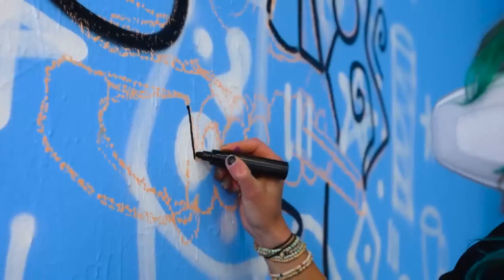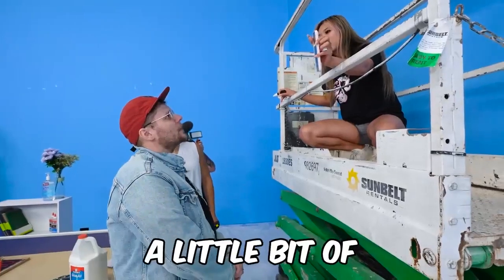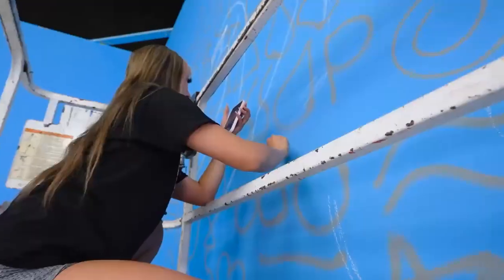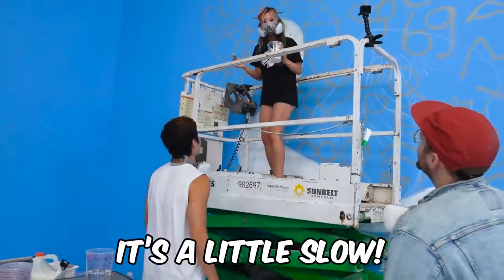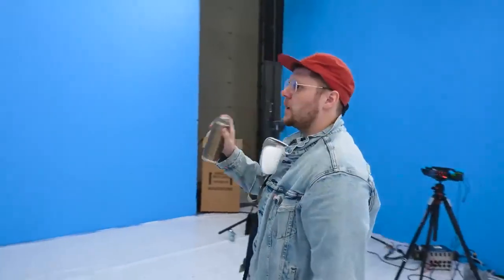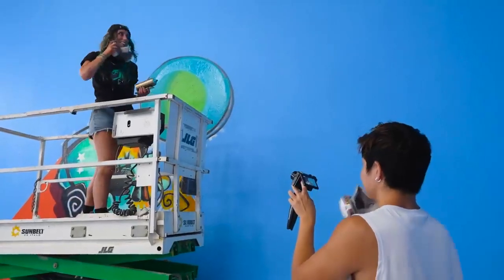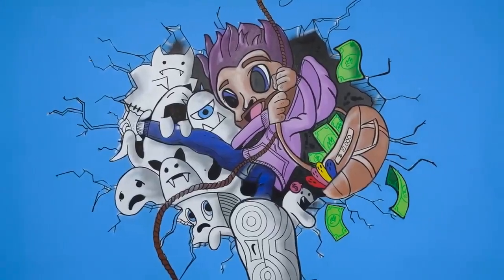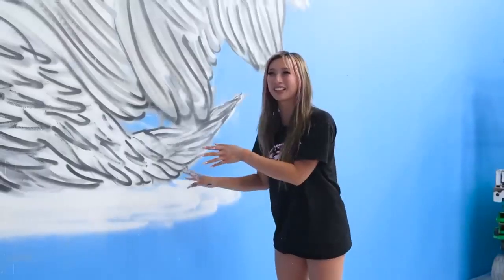ZHC Crafts! I Spent A Week At Art School - Day 7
This is ZHC Crafts! Enjoy it! This is FAN channel!